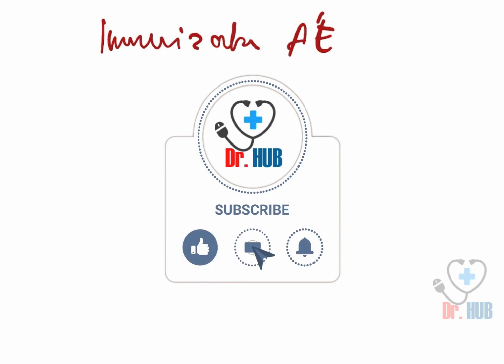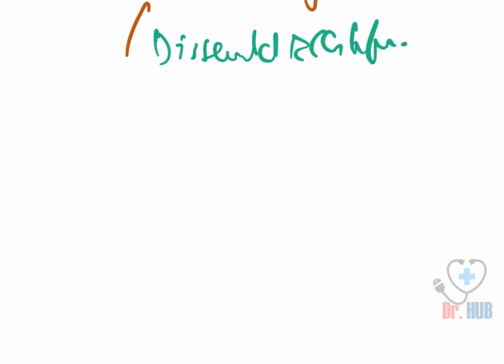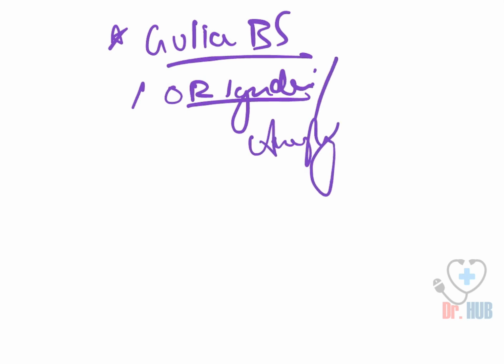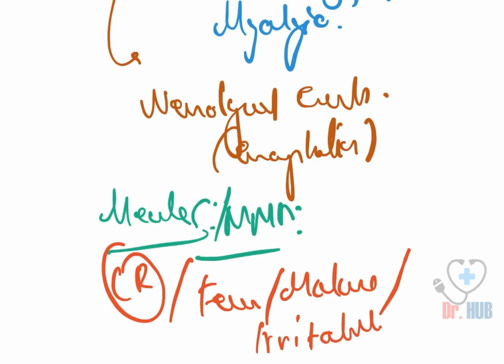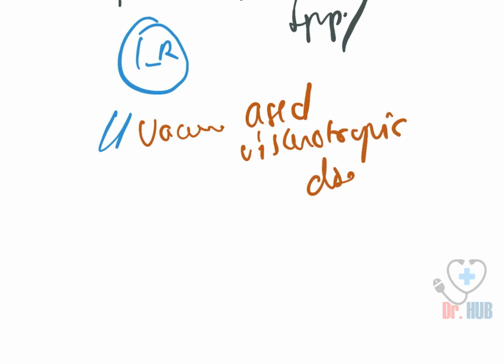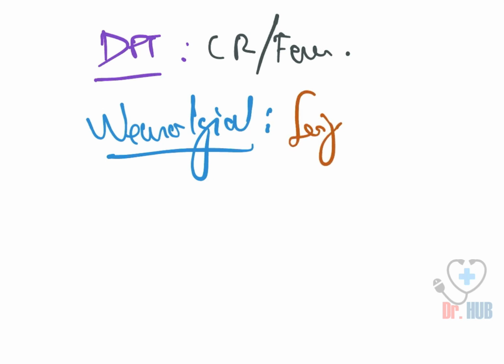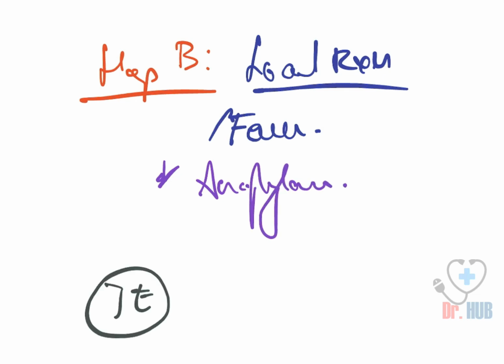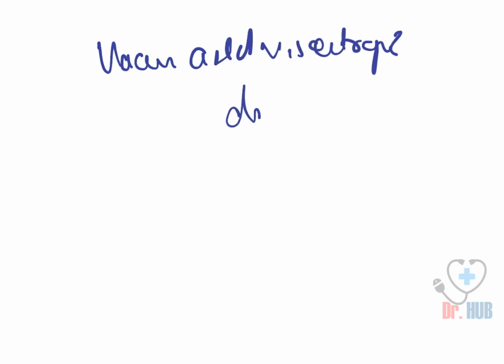Immunization- Adverse Effects